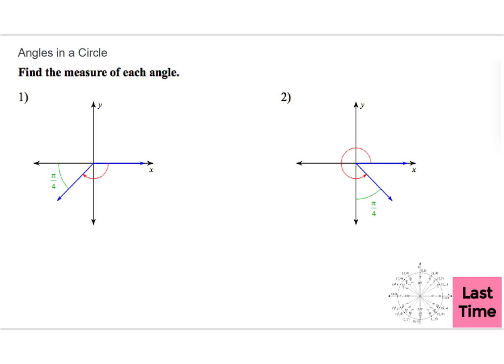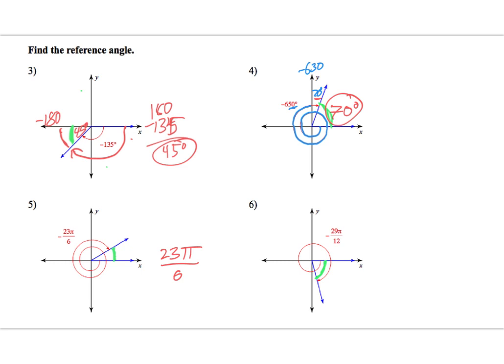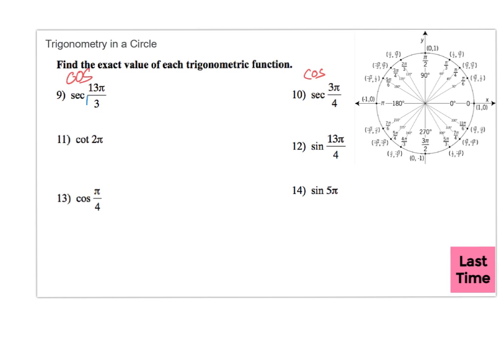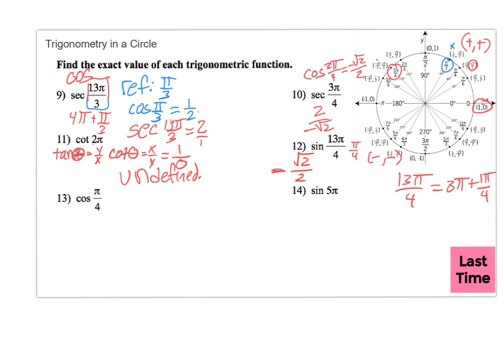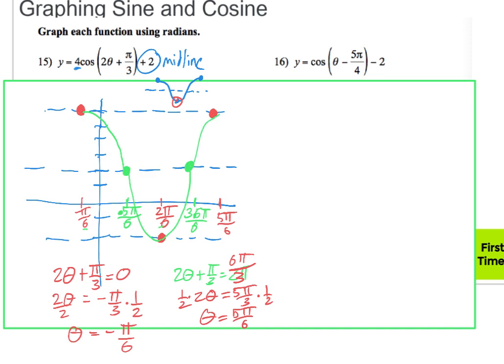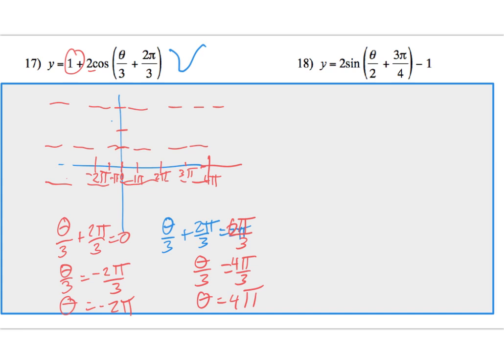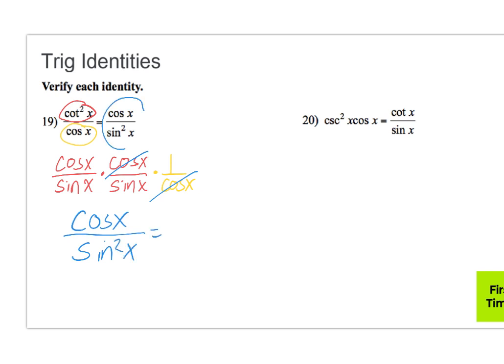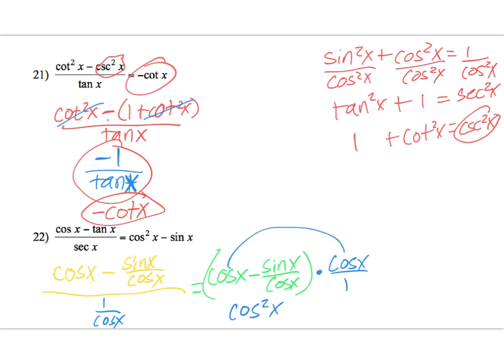Precalculus CP - Spiral 08 Review